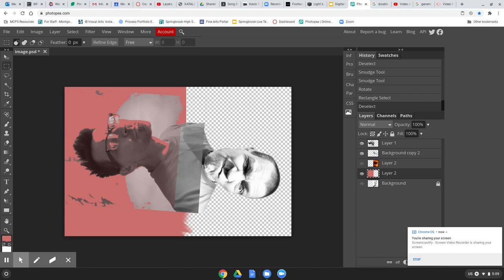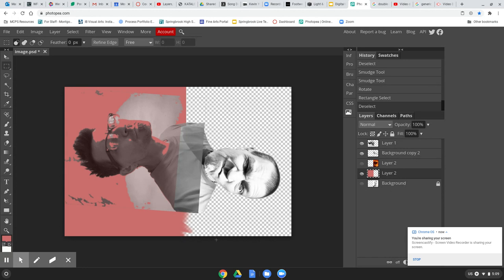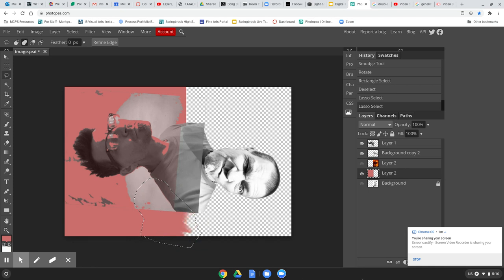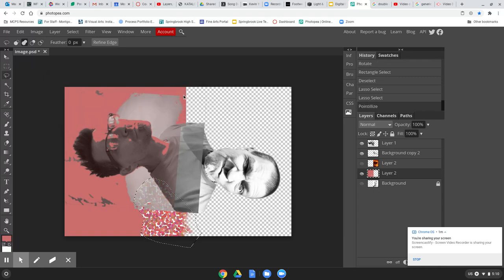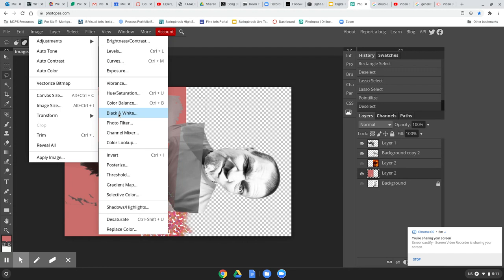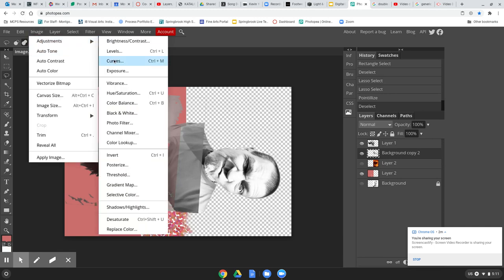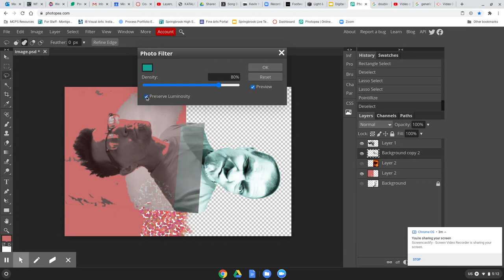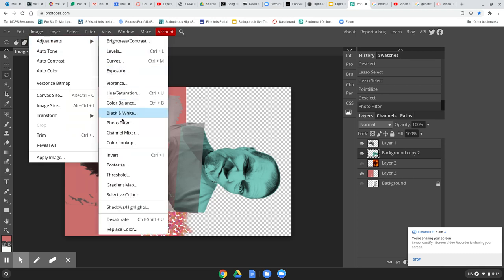Photo filter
Photopea tutorial for Digital Art 1: Image Adjustment tools